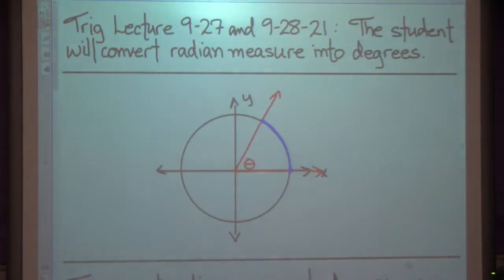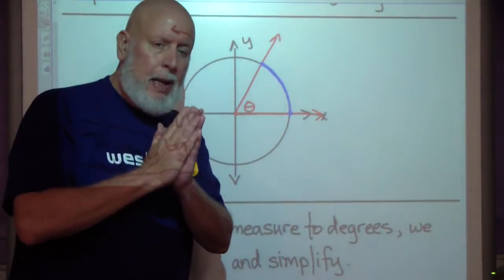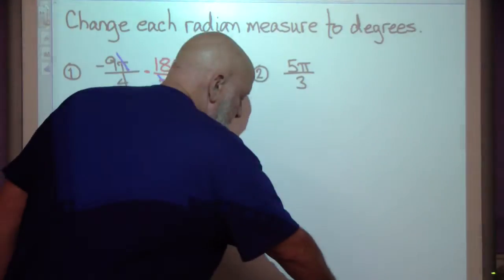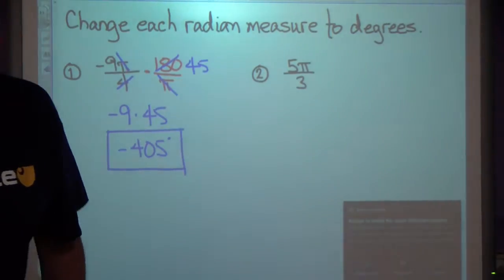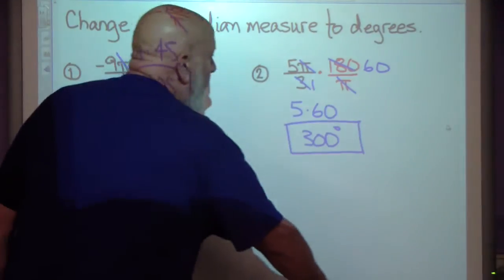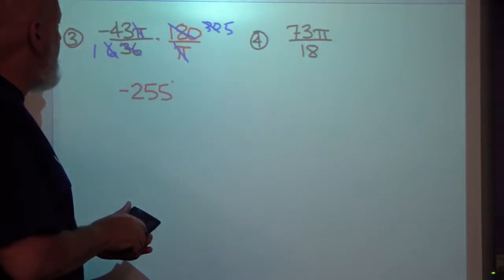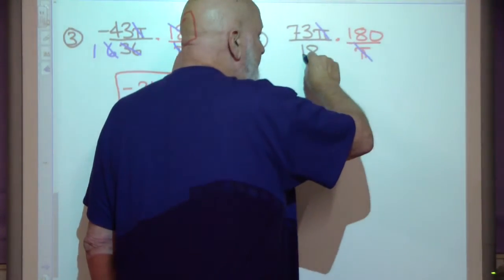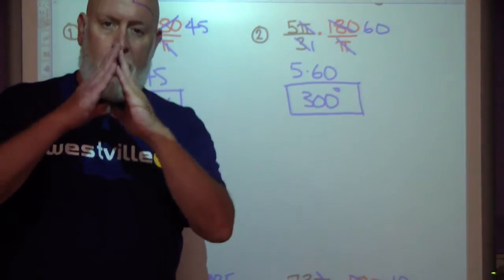Trig lecture 9-27 and 9-28-21